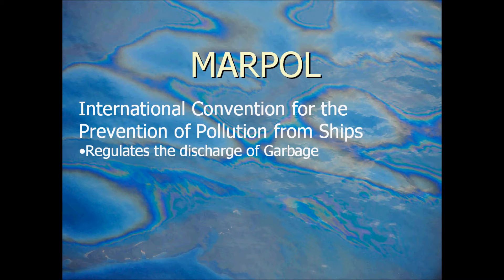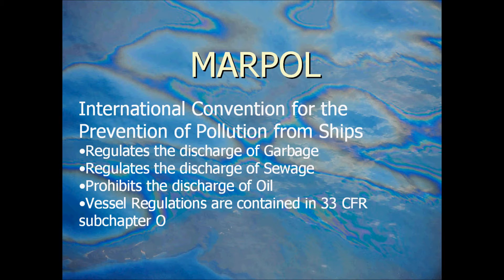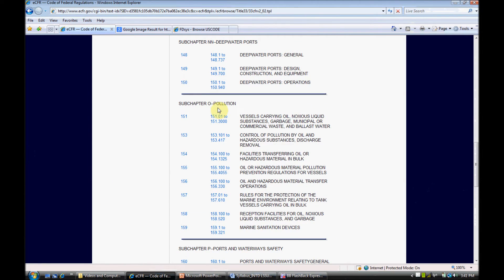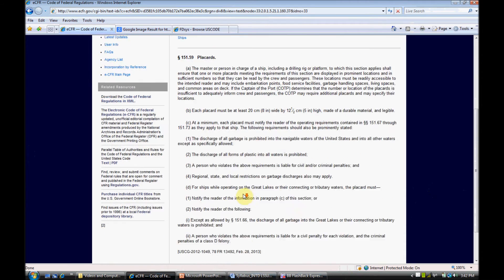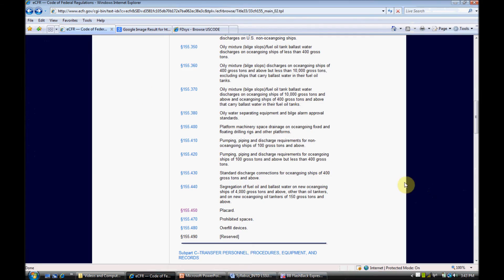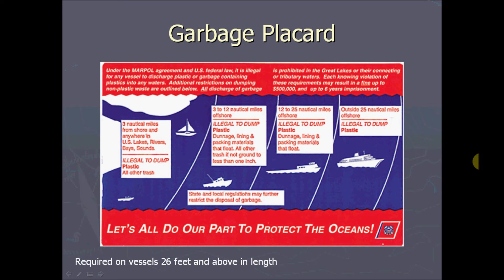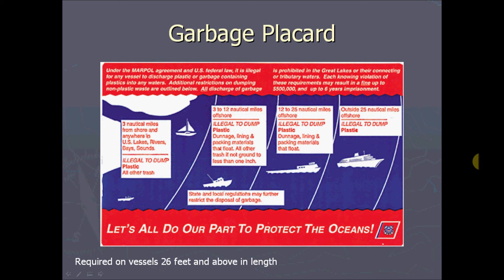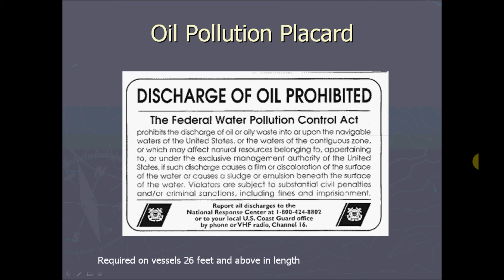Rules and Regulations-- Part 2: MARPOL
Content for LSSU's Boat Navigation and Handling Course. Provided by Inland Seas Education Association and Captain Benjamin Hale.